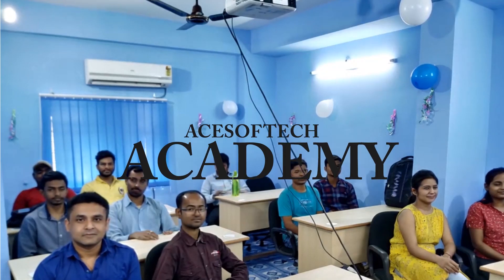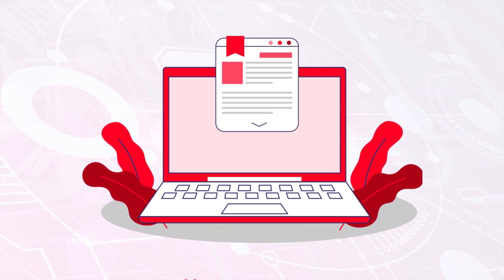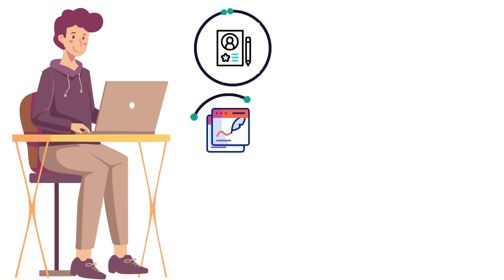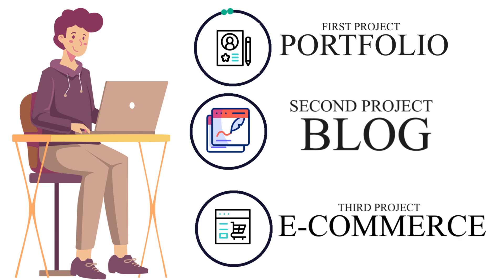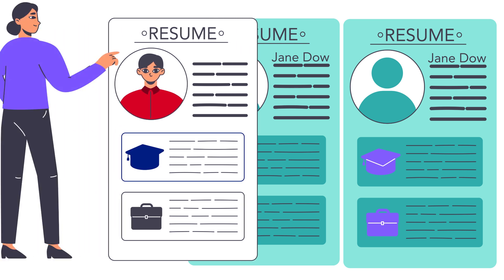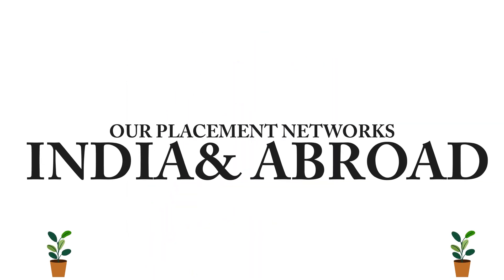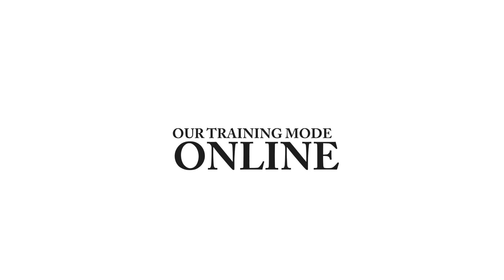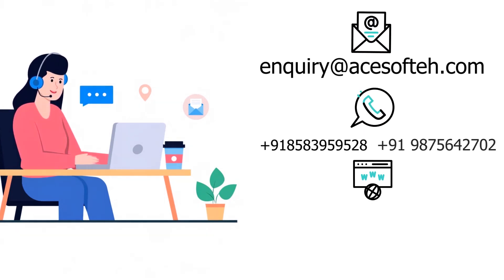Java Full Stack Course in India | Best Java Full Stack Training Institute in Kolkata - Acesoftech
Join Acesoftech Academy, the leading Java Full Stack Training Institute in Kolkata. Enroll in our Java Full Stack Course with 100% placement assistance, hands-on projects, and certification. Build your career in software development!